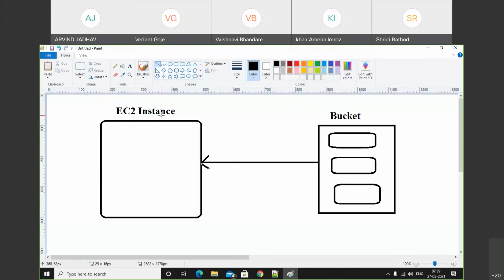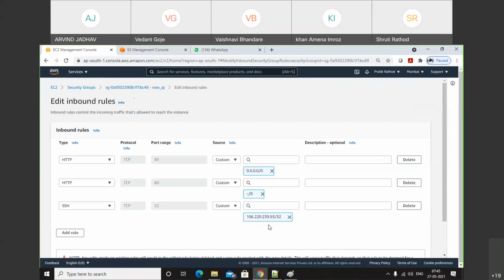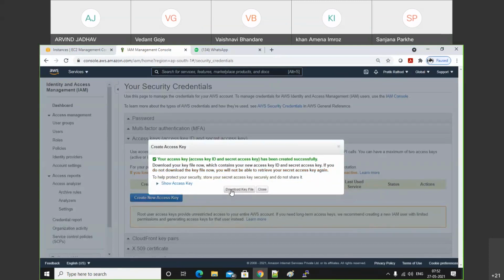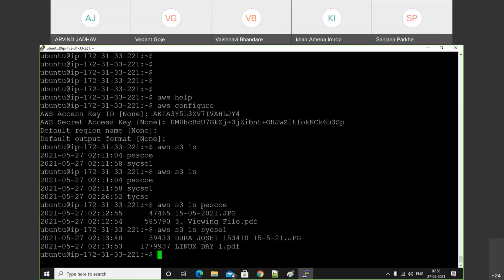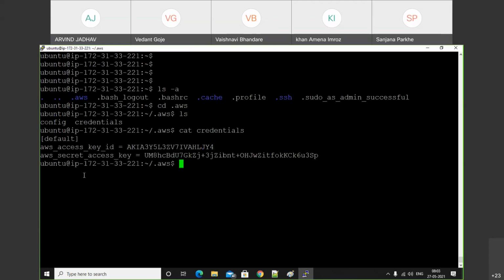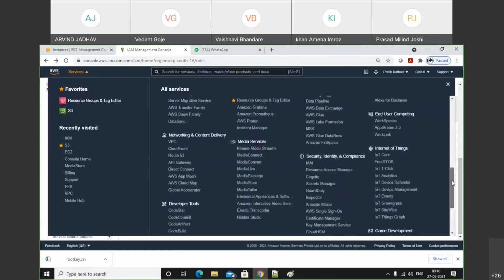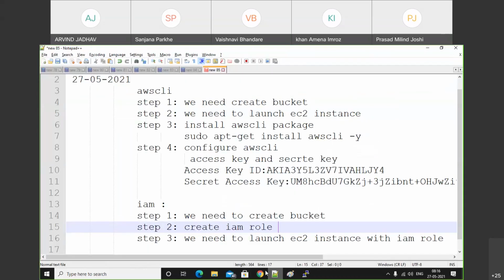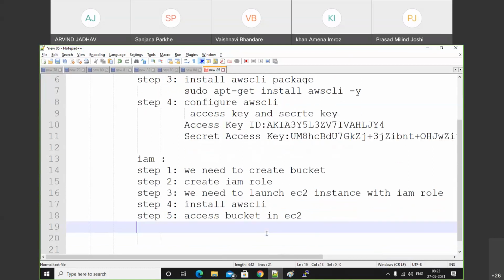LINUX+AWS TRAINING DAY 22